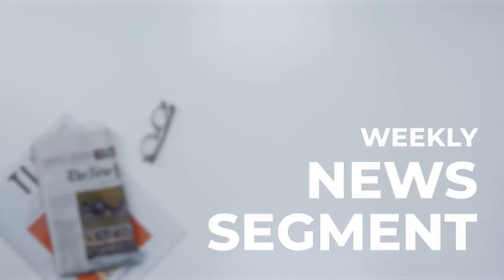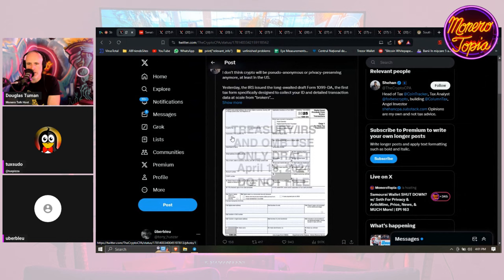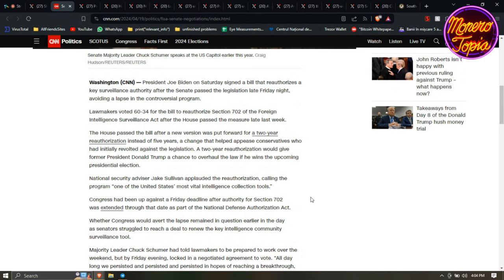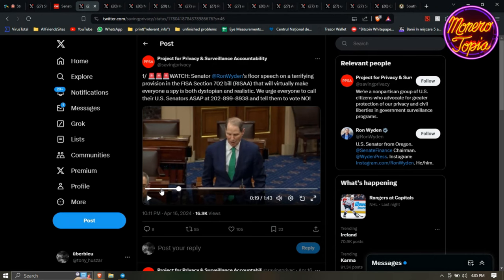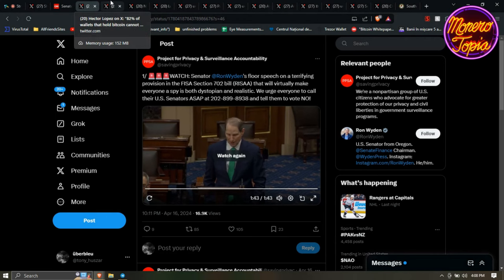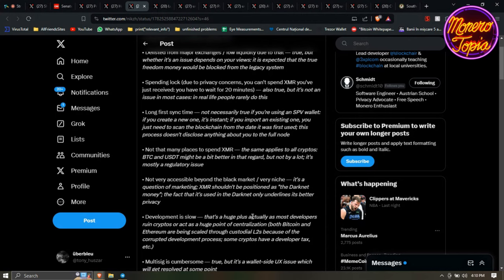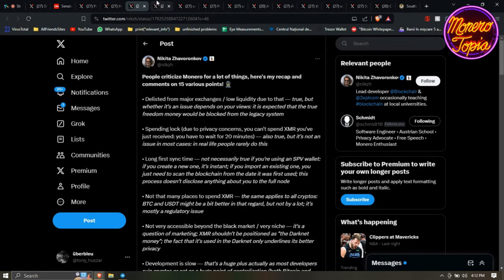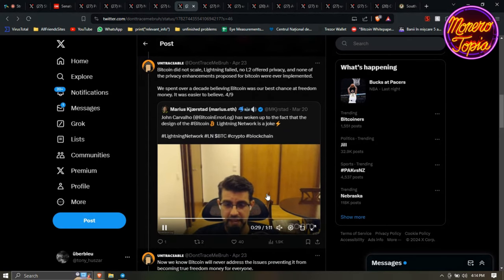Surveillance Bill, Samurai founders arrest, Money service business & more! 04/27/24 (NEWS EPI 163)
Surveillance Bill, Samurai founders arrest, Money service business & more! - MoneroTopia News Segment Epi 163 - Apr 27th, 2024

47e6GvjL4in5Zy5vVHMb9PQtGXQAcFvWSCQn2fuwDYZoZRk3oFjefr51WBNDGG9EjF1YDavg7pwGDFSAVWC5K42CBcLLv5U